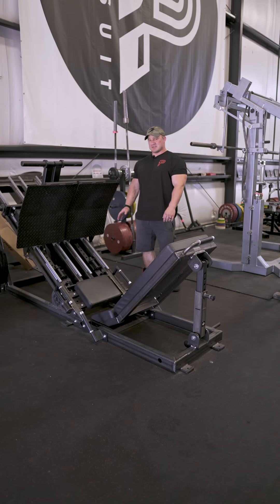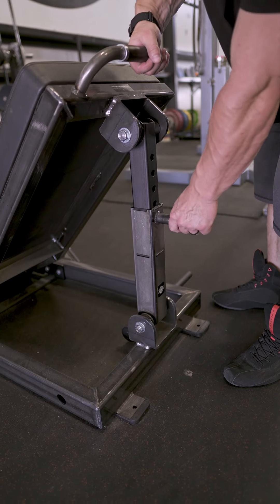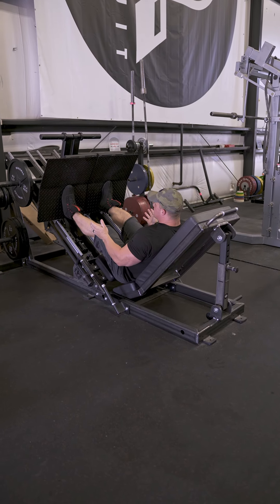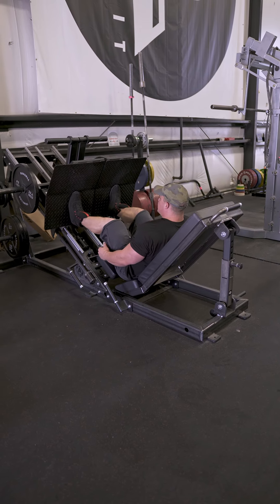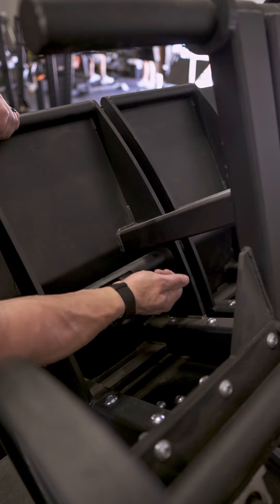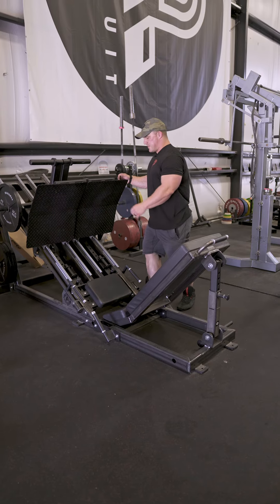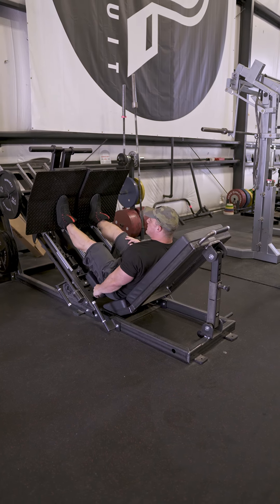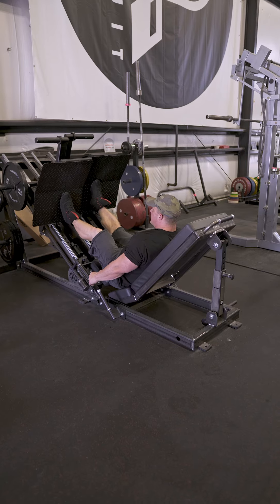Arsenal Leg Press